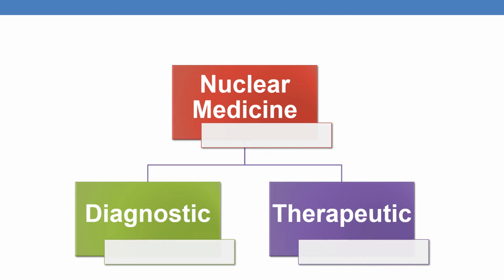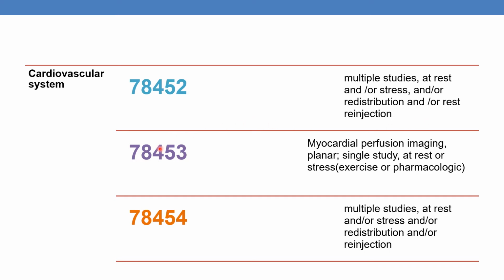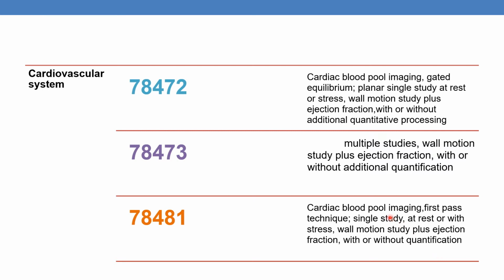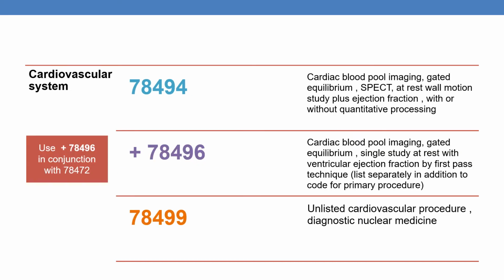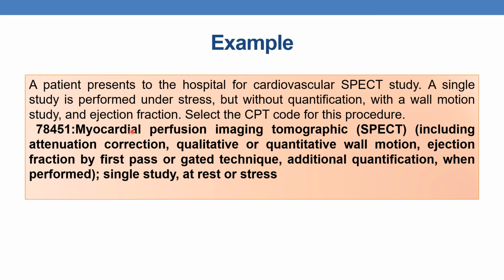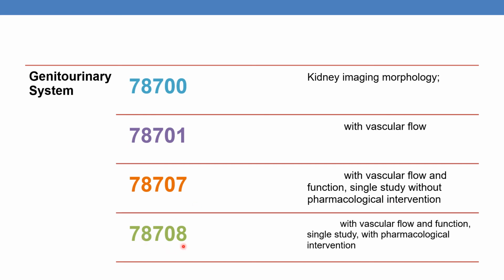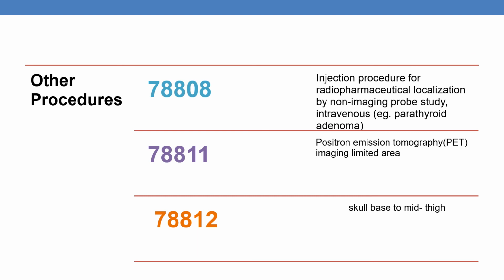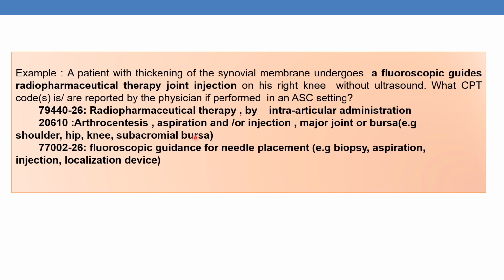CPT CODING GUIDELINES FOR RADIOLOGY PART 9B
Nuclear Medicine
 Diagnostic
 Therapeutic